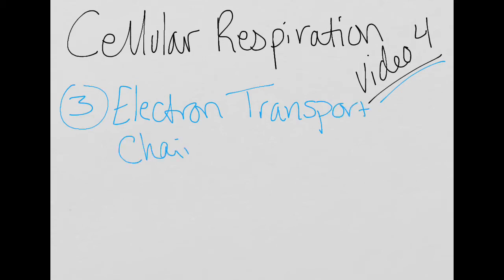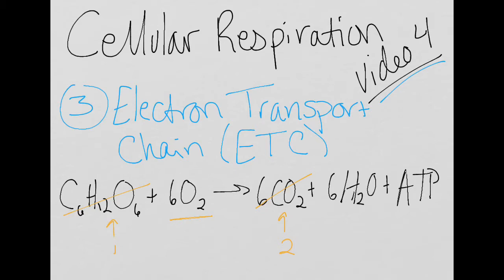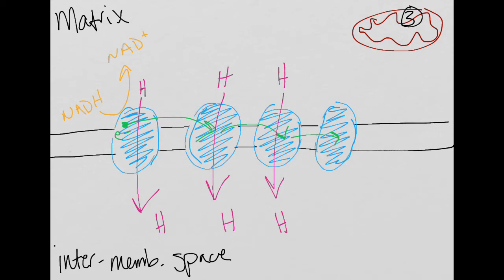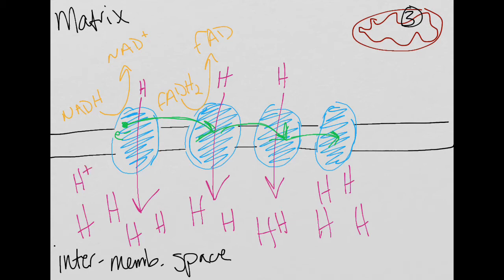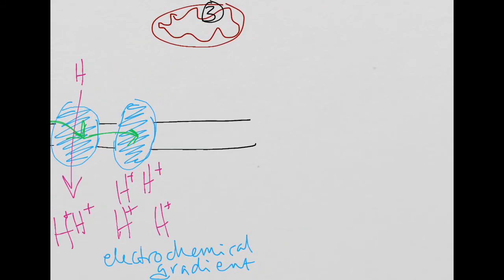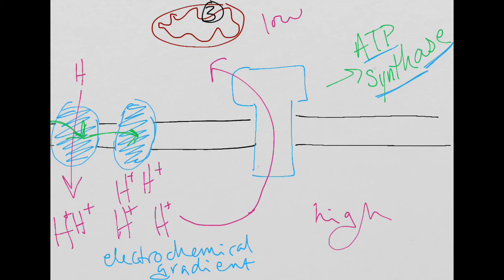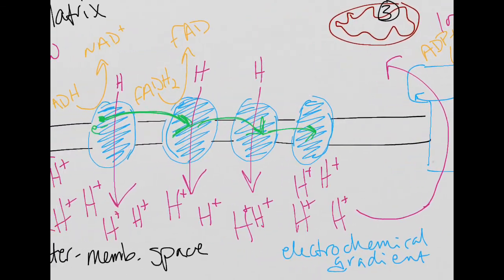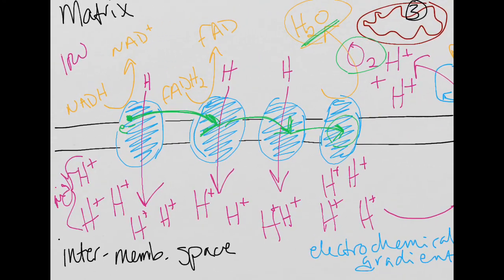Cellular Respiration Vol 4 (Electron Transport Chain)